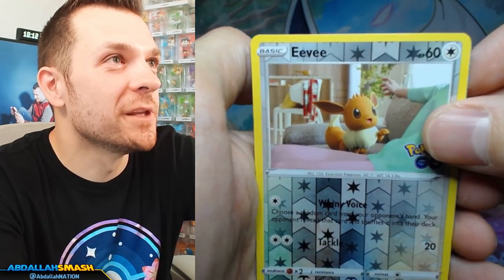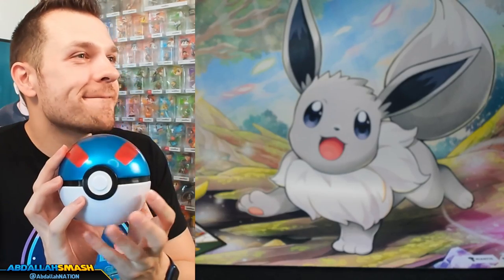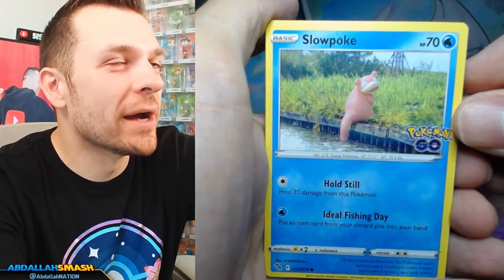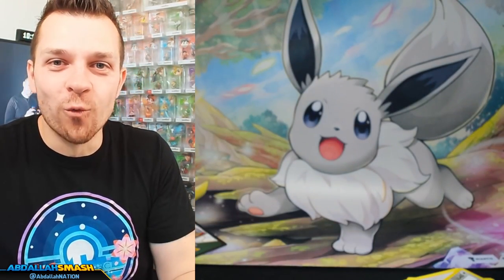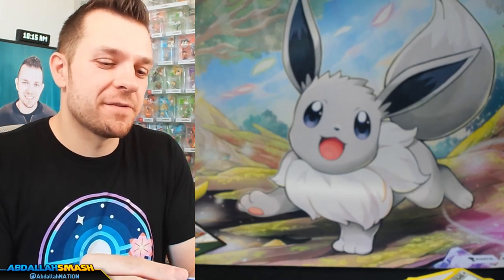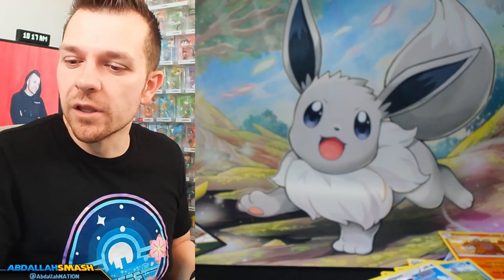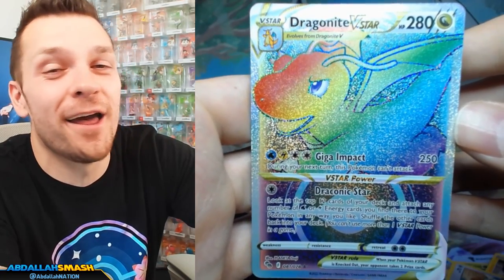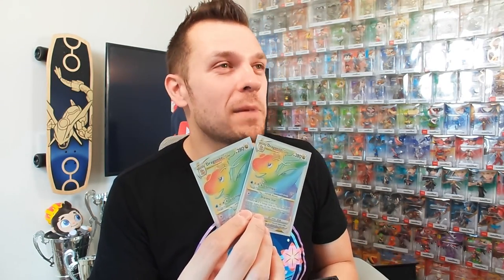🌈🌈 TWO RAINBOW RARE POKEMON CARDS?!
Watch as Abdallah opens the Pokemon TCG x Pokemon GO Poke Ball Tins: Great Ball & Ultra Ball, and pulls a few very rare cards!  Find out if he pulls any V, VMAX, Rainbow Rares, or Secret Rares!

Special thanks to my friends at  @The Official Pokémon YouTube channel  for sending over the free product!

👕 Show off your support with the latest Abdallah Merchandise! 👕